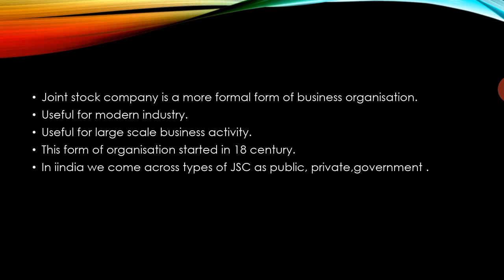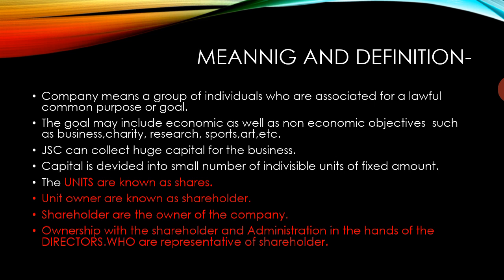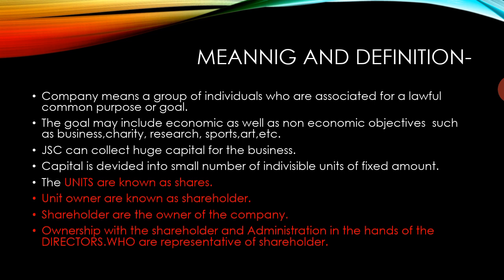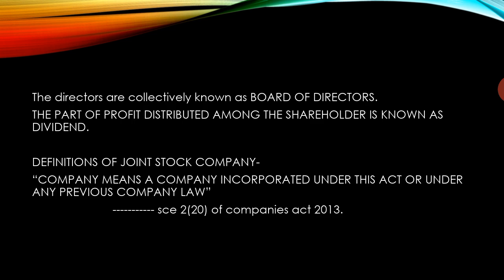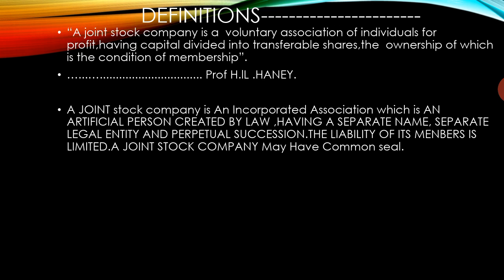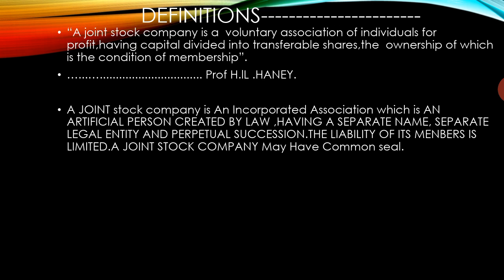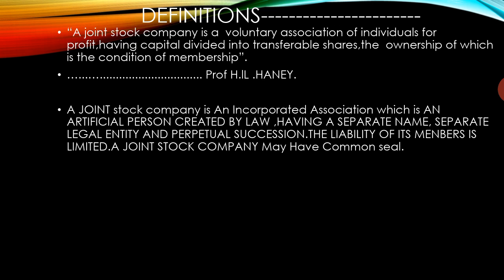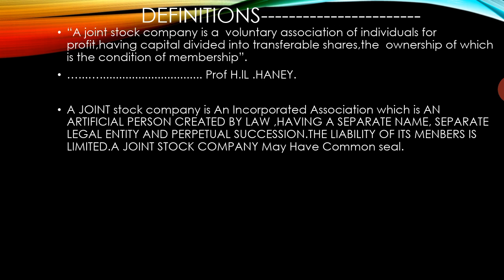2.JOINT STOCK COMPANY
INTRODUCTION DEFINITION OF JOINT STOCK COMPANY